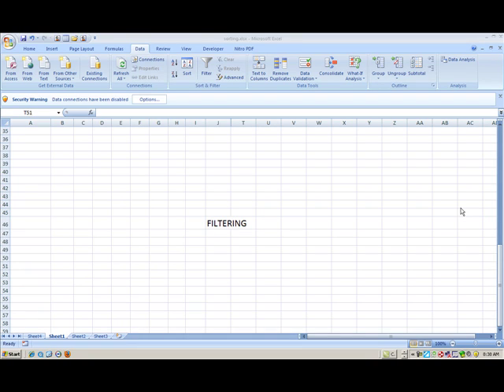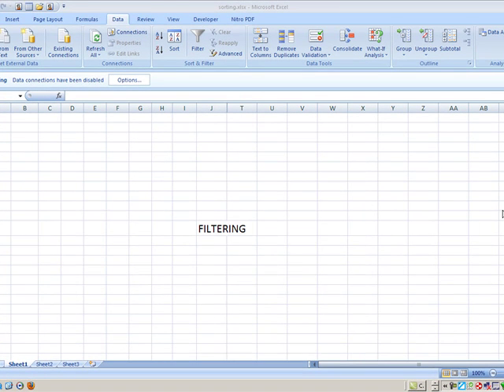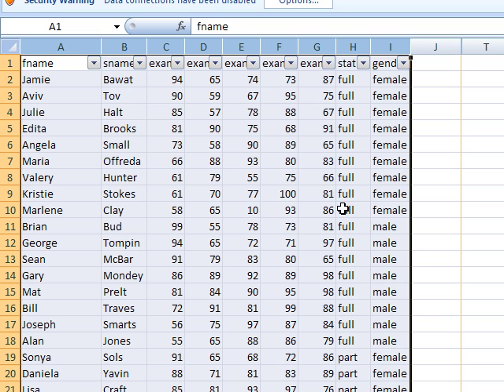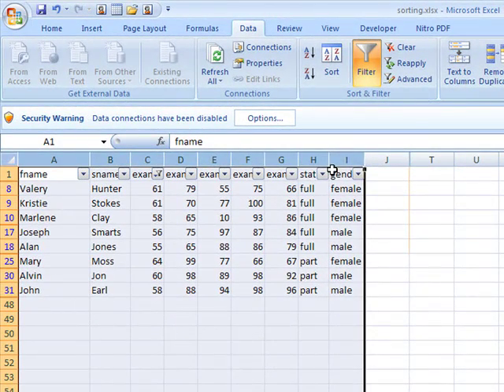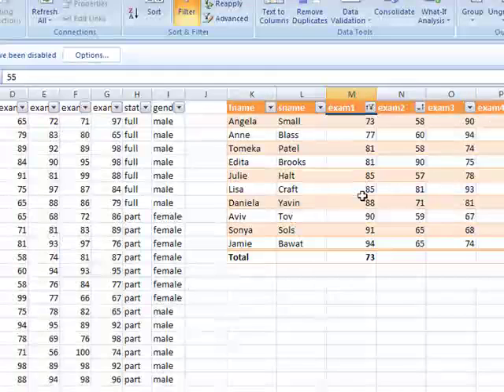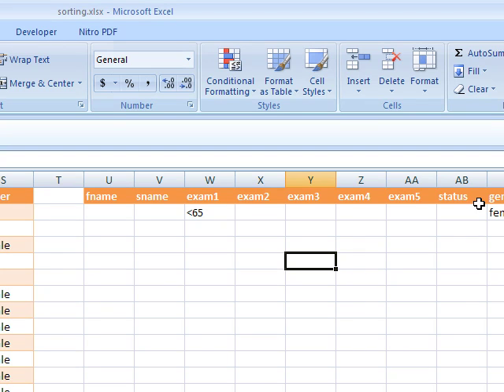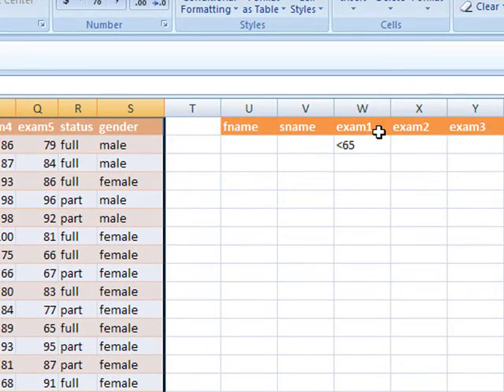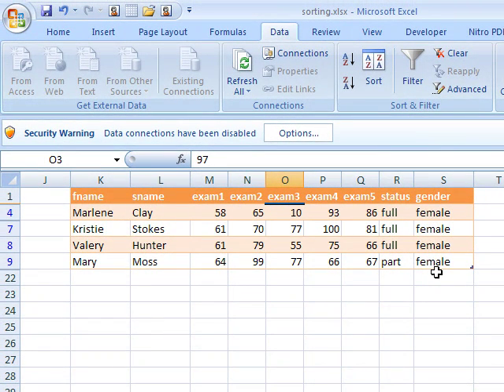m41-filtering, criteria range.mp4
filtering using autofilter
filtering using criteria